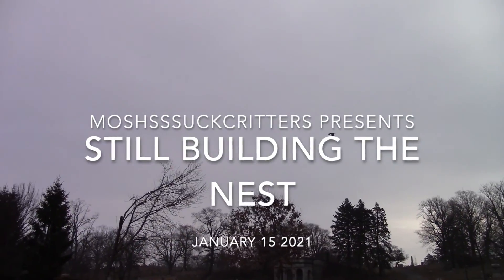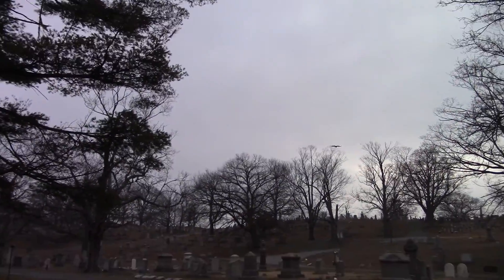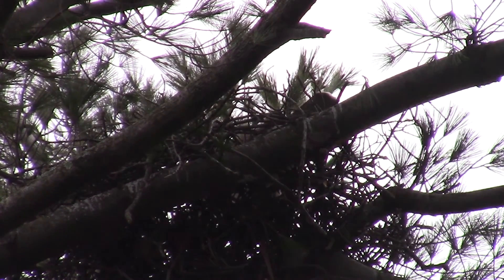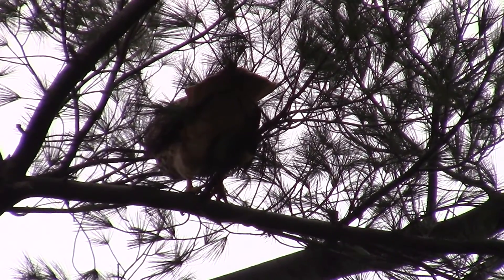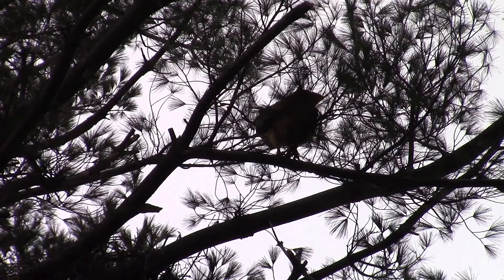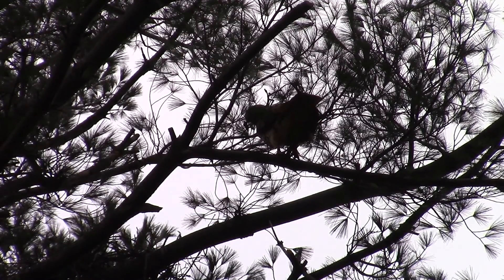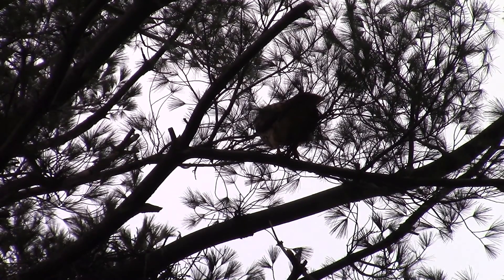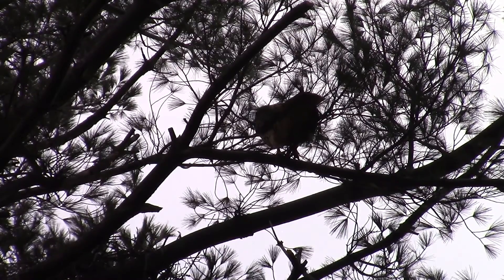Still Building the Nest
Red tailed hawks building a nest